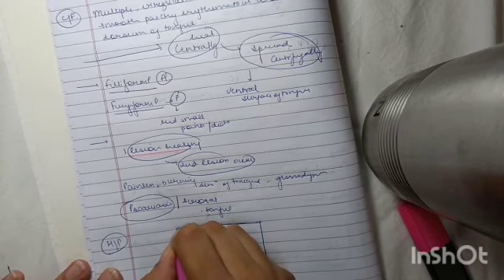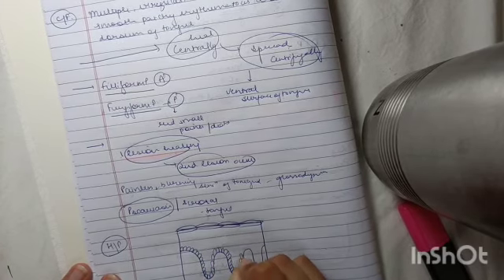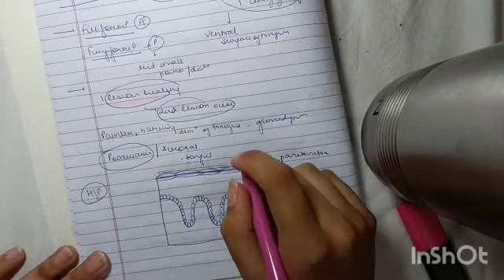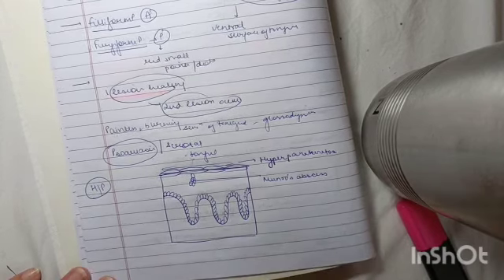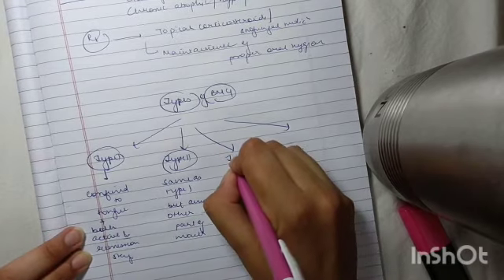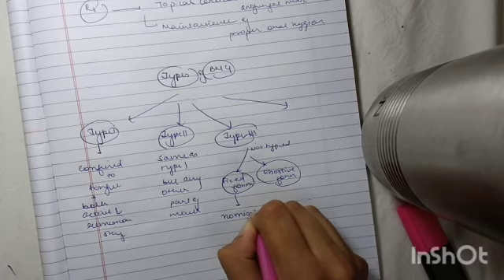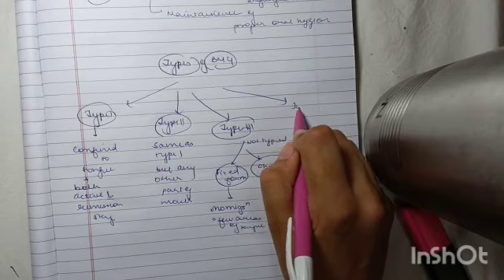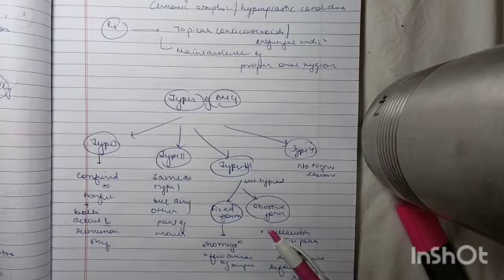Benign Migratory Glossitis Geographic Tongue Oral Pathology